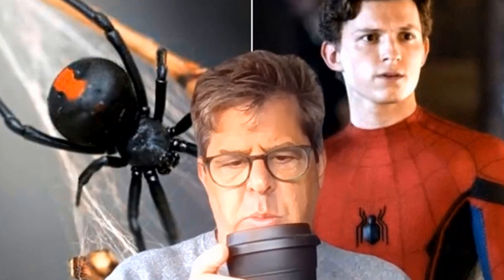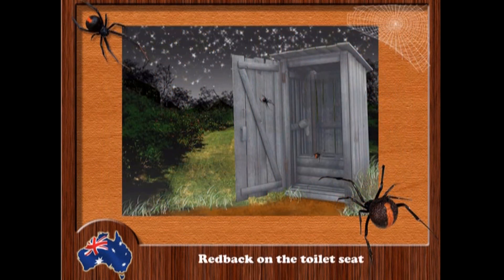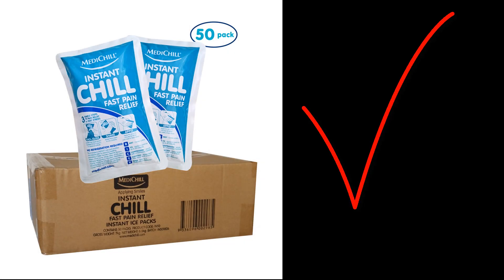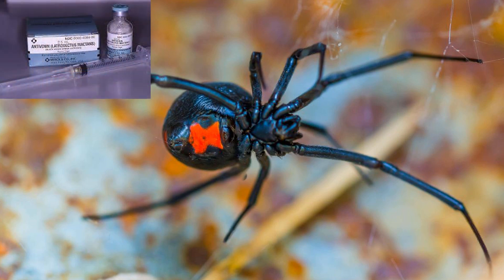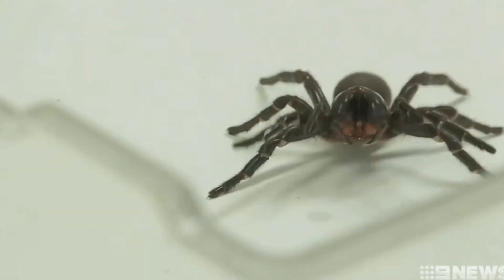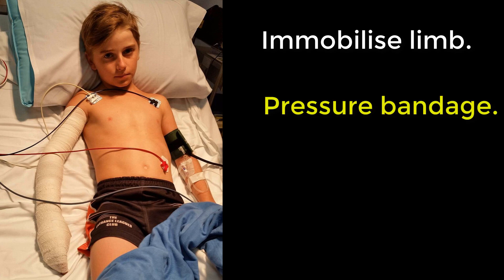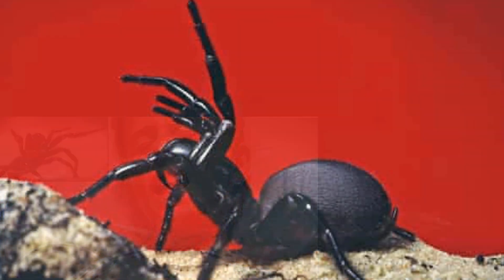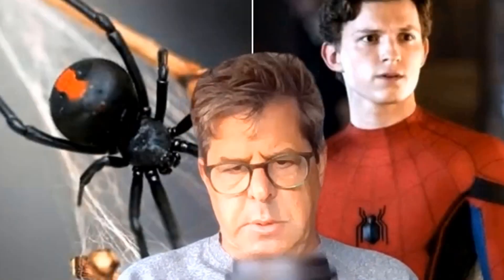Red back funnel web and mouse spiders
Understand the presentation and Emergency treatment of red back, funnel web and mouse spiders all in the time it takes to drink 1 coffee.